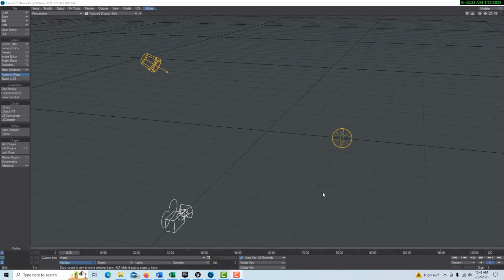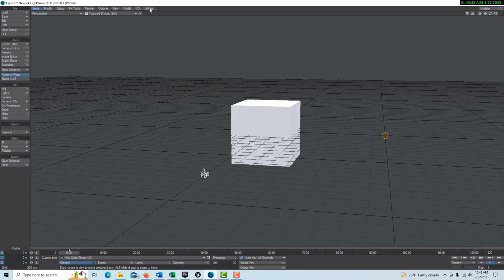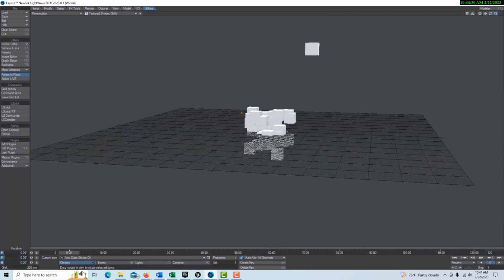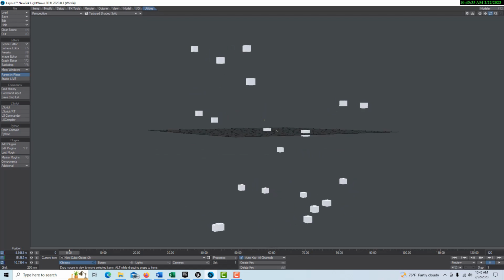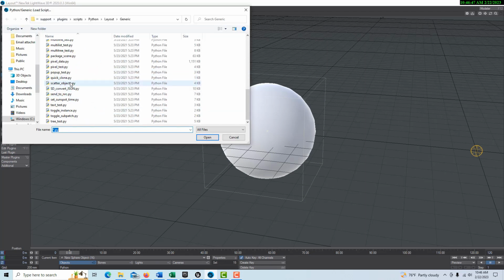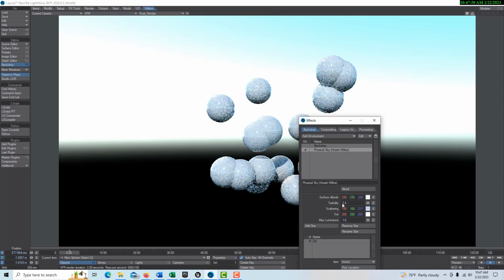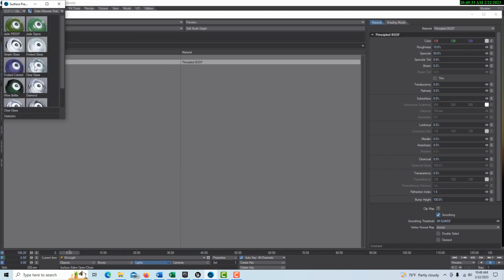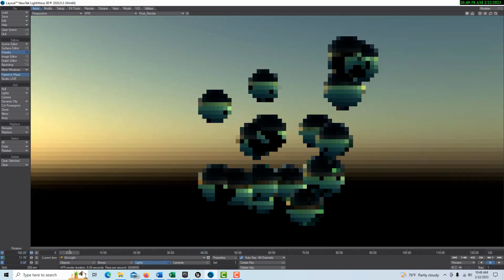Python Scatter Tool in LightWave 3D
Quick look at the many things you can use the Python Scatter tool for in LW.